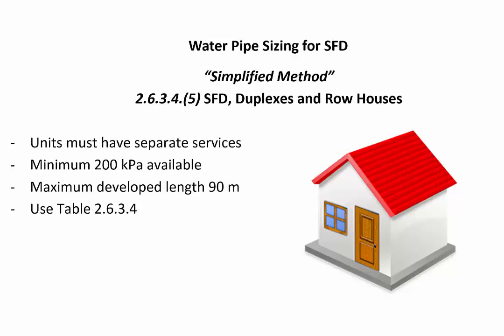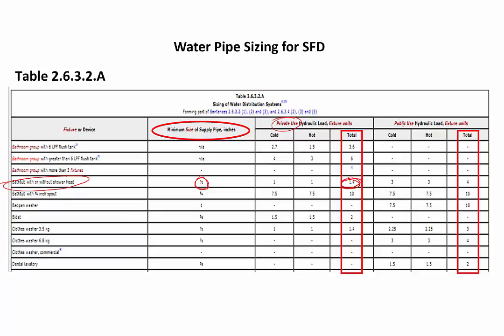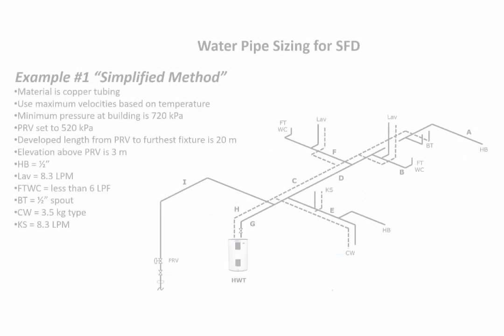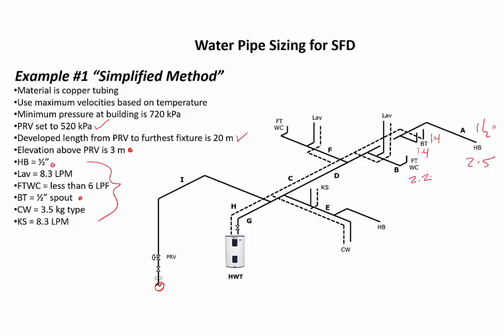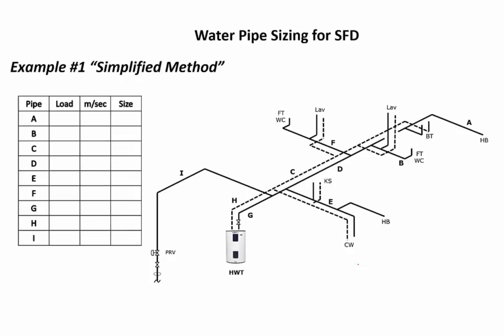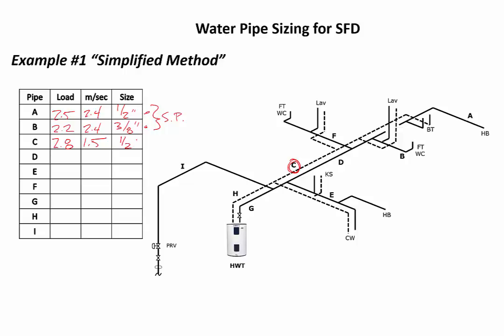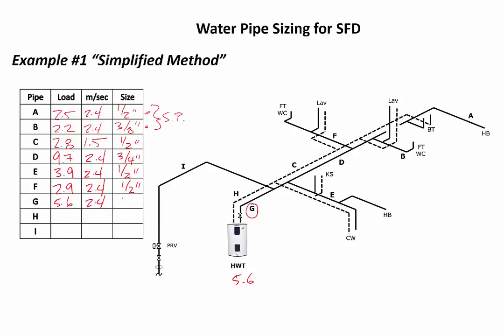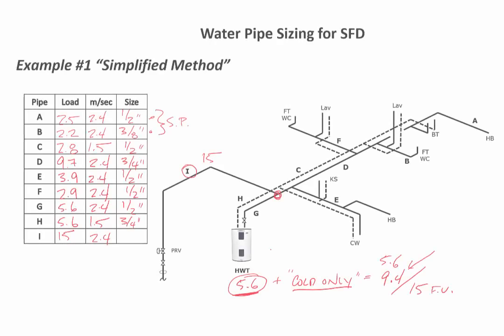Water pipe sizing for SFD (Complete Clip) - Example 1 Simplified Method